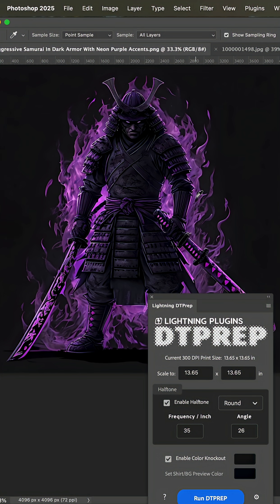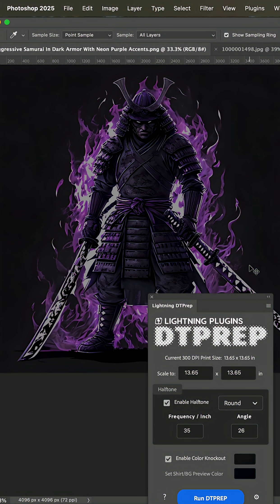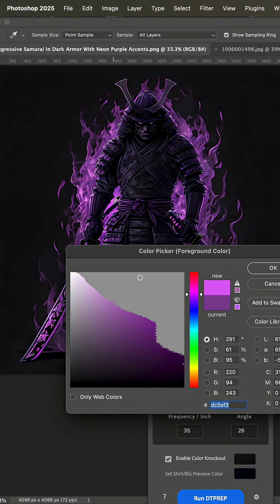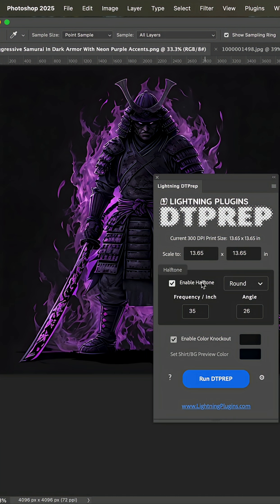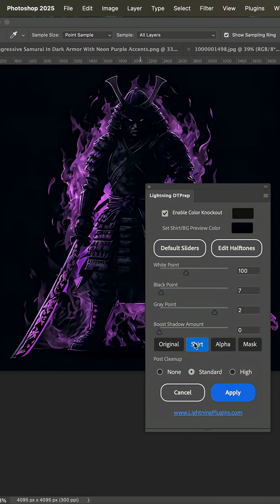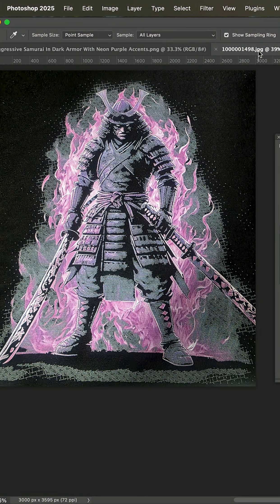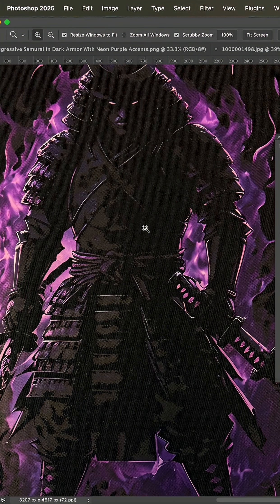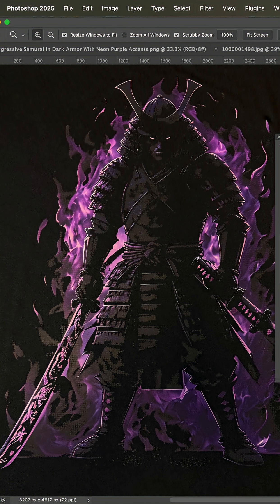DTF printing CMYK versus RGB